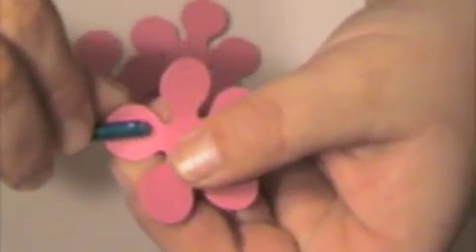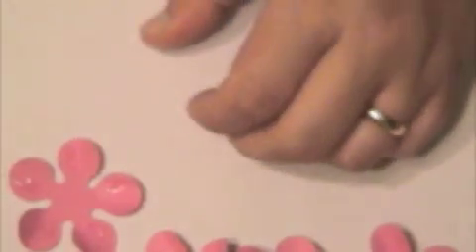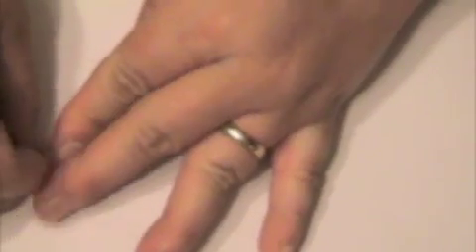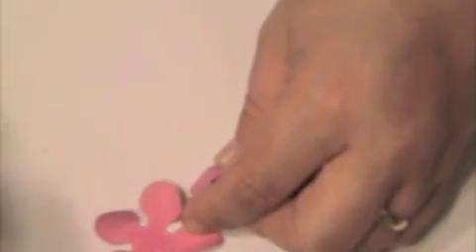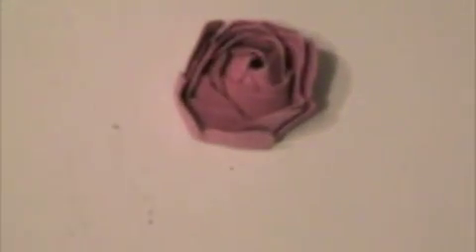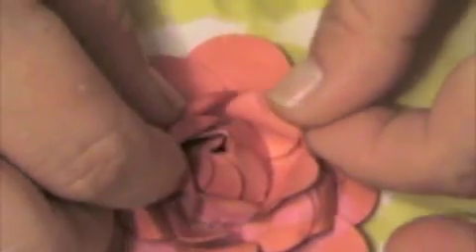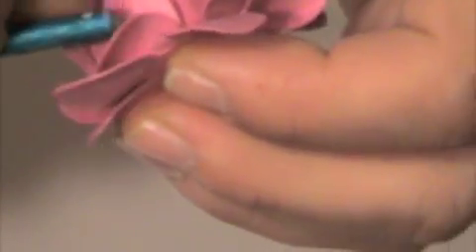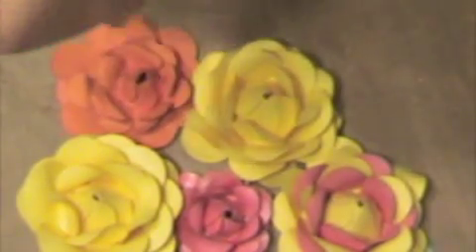Rose Tutorial (5Petal)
Here is the tutorial I promised on how I make my Roses. I don't have the EK Success Retro Punches, but this flower which is from the Paisley Cricut Cartridge is the same shape. I have a file with as many petals in a couple of different sizes as would fit on a 12x12 mat saved on my G and when I want to make some roses, I just pick out some paper. This works great for double sided patterned paper as well as solid.